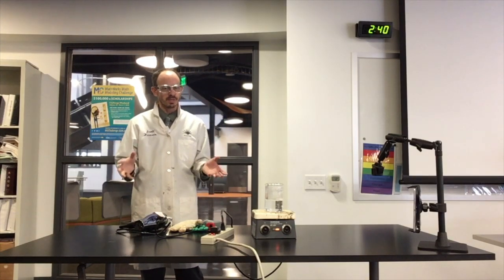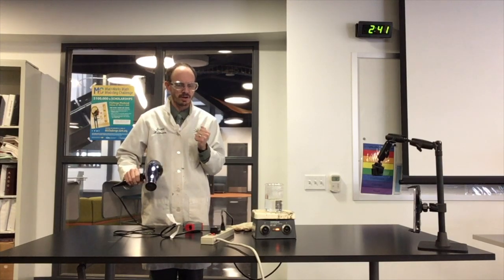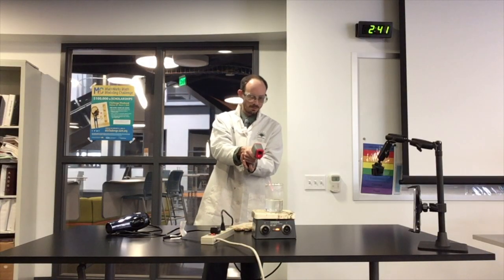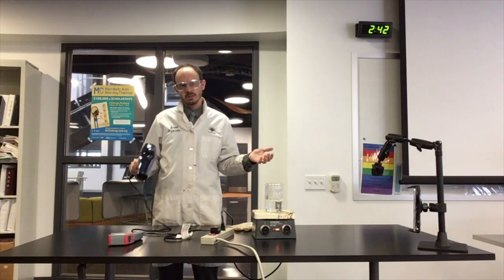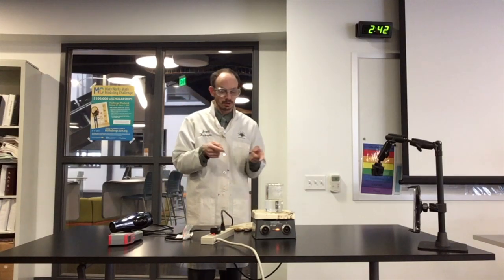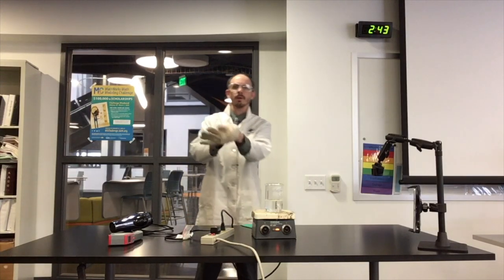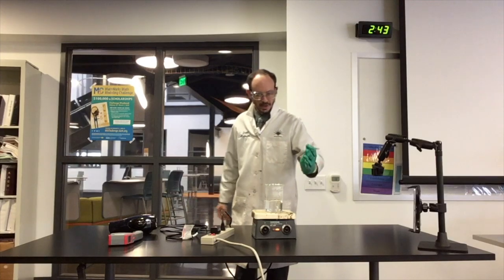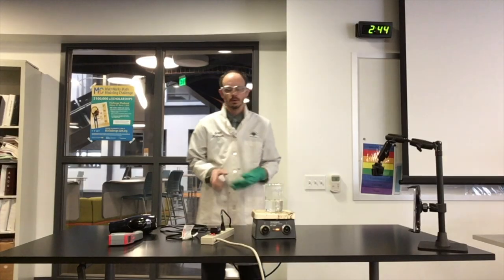Hair Dryer v Boiling Water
This video is intended for Sophomores in chemistry at BCAMSC in the "Why do I feel cold when I get out of the pool?" unit.